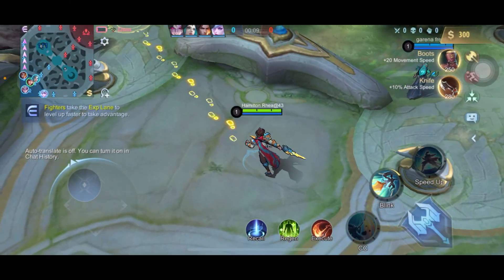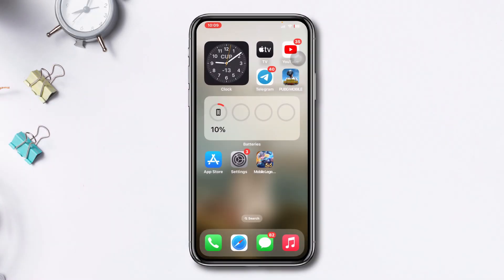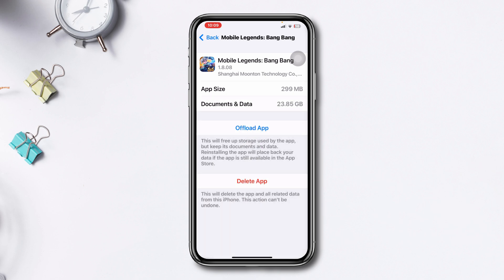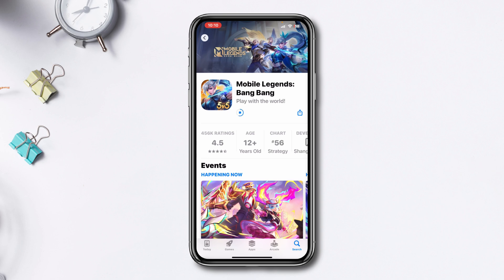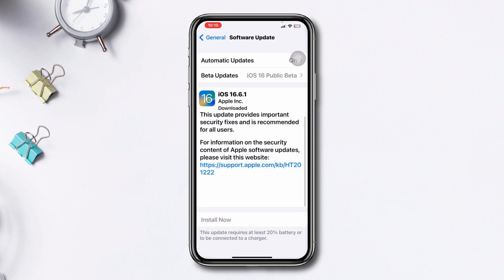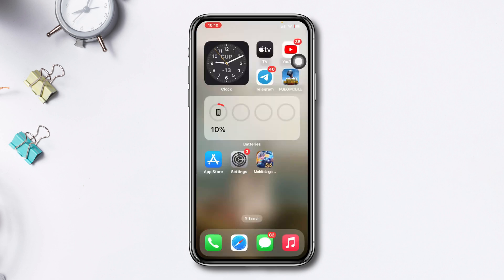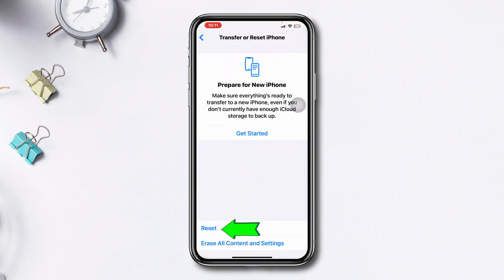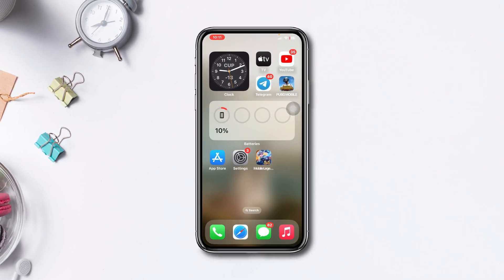How to Fix iPhone Overheating While Playing Mobile Legends | iPhone Overheating Problem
If your iPhone overheating while playing Mobile Legends, you should prevent the iPhone overheating problem by taking a few steps. If you don't know how to stop your iPhone from overheating, you might have a question in your mind How do I stop my iPhone from getting hot? no worries! I'm here to solve the iPhone overheating problem for playing Mobile Legends.

I have shared how to fix iPhone overheating problem and how to stop your iPhone from overheating while playing Mobile Legends in this video tutorial. So watch the video, learn how to resolve iPhone overheating problem, get the iPhone overheating problem solution, and solve the iPhone overheating issue during Mobile Legends playing.

00:01- Video intro
00:19- Method 1: Offload the Mobile Legends app
00:37- Method 2: Update the game and your iOS device
01:03- Method 3: Find out and delete unnecessary apps and games
01:20- Method 4: Reset all settings
01:40- Video ending